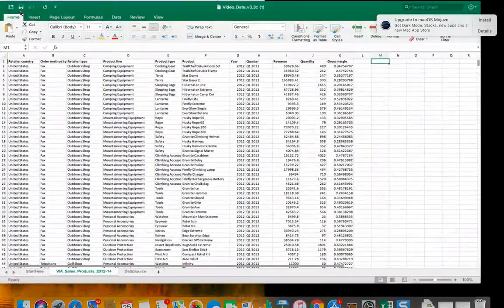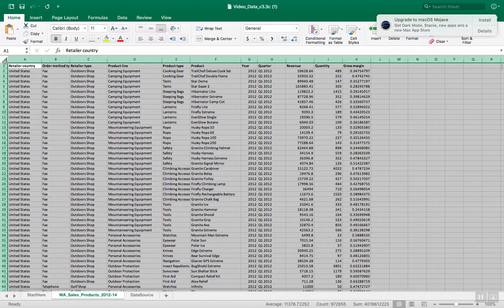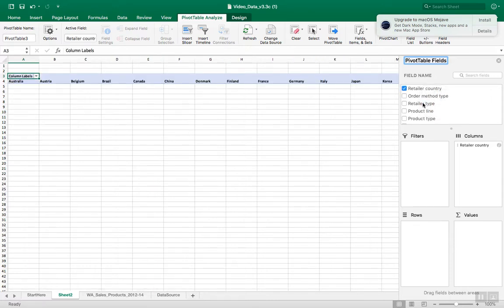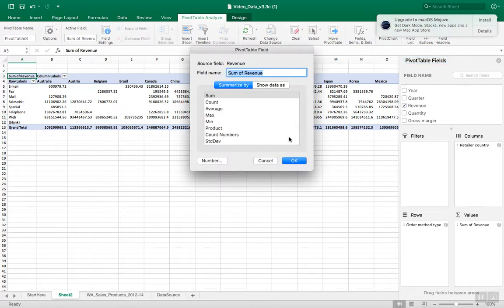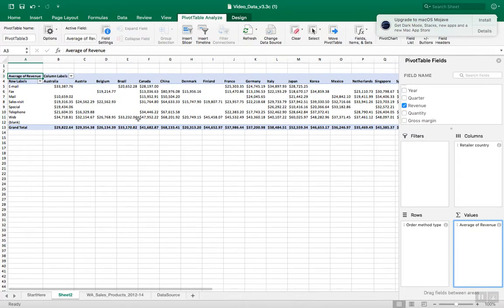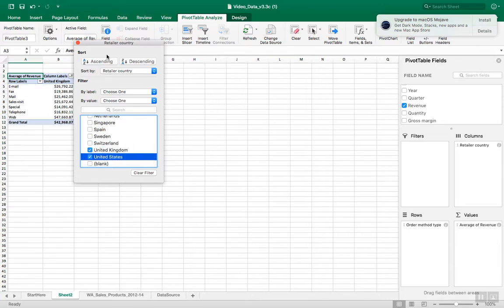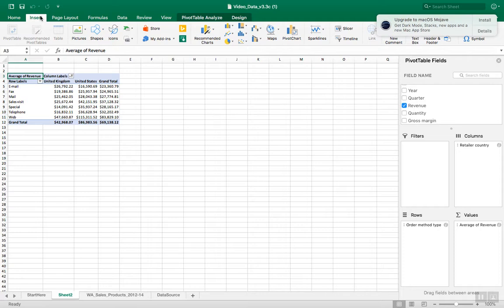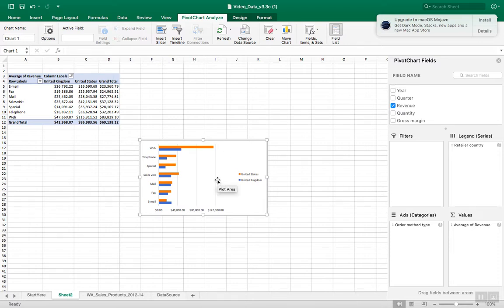How to Create the Best Pivot Chart (Besides Kurt Schmitz's)